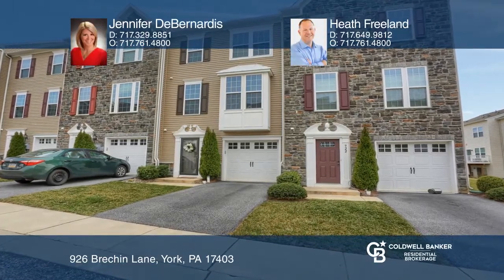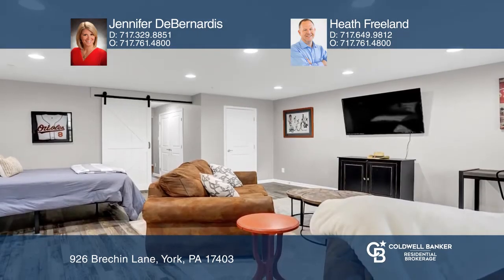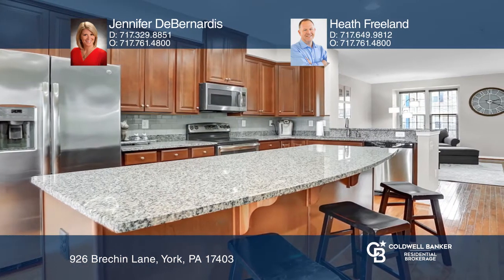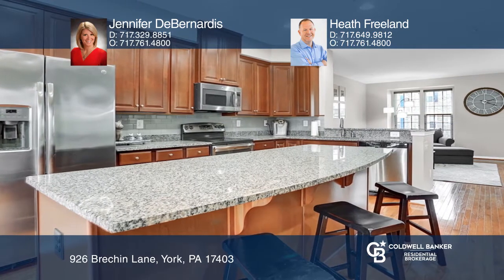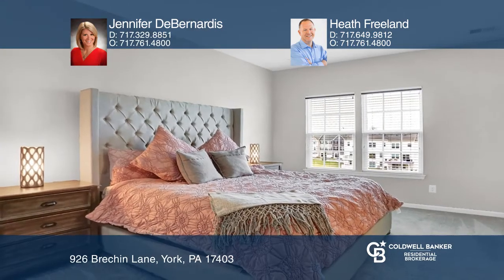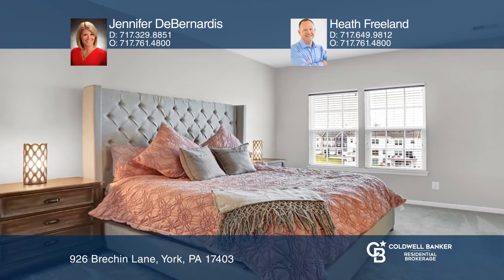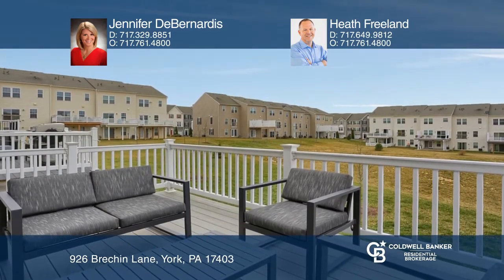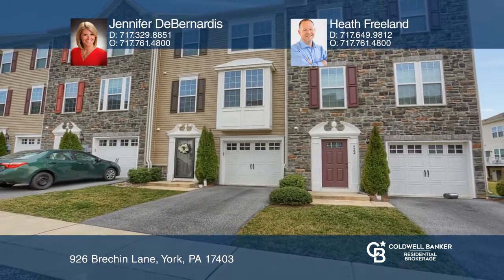926 Brechin Lane York, PA | ColdwellBankerHomes.com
926 Brechin Lane, York, PA

Luxury living in a prestigious gated community of Regents Glen. Built in 2014, this home offers 3 bedrooms, 2 full bath and 2 half baths. First floor with newer vinyl plank flooring, built-in closet and barn door. Ideal space for a third bedroom or extra gathering room. Expansive gourmet kitchen wit